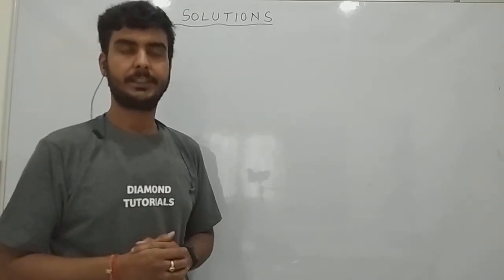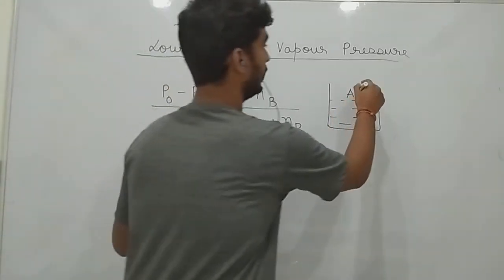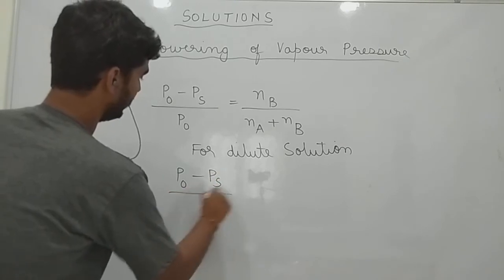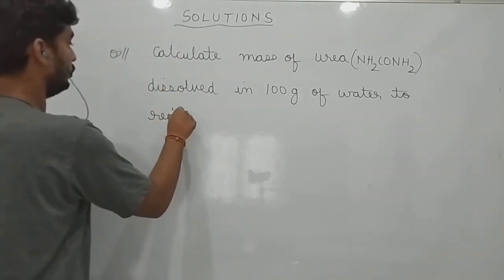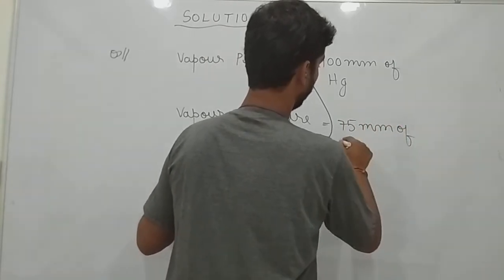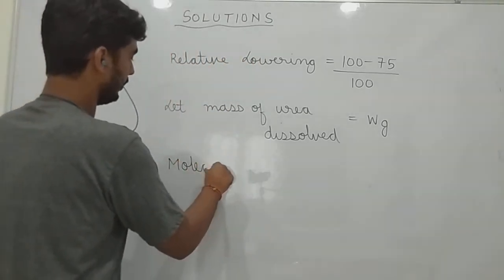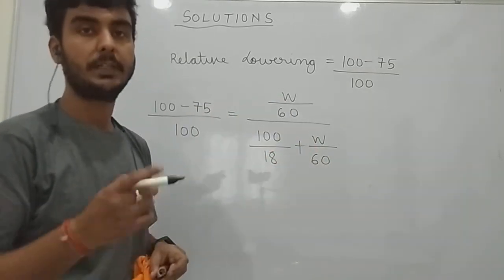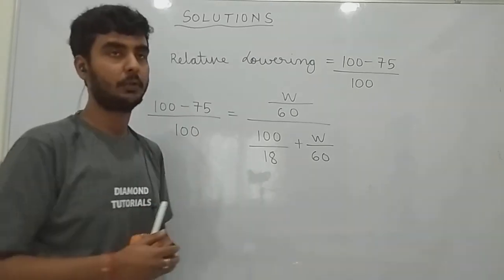Relative Lowering of Vapour Pressure | Colligative Properties | Solutions Class 12 Chemistry |12C/20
Lecture is a continuation of lecture 19 on Relative Lowering of Vapour Pressure of Solution and explains the concept with help of mathematical problem.